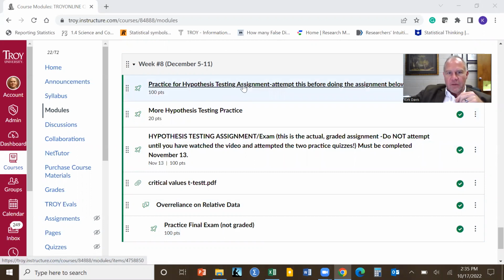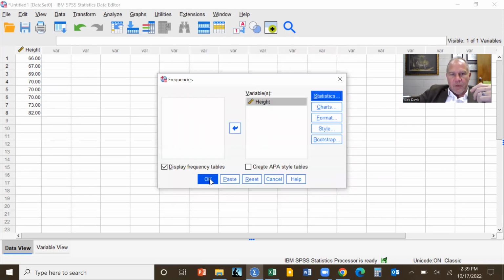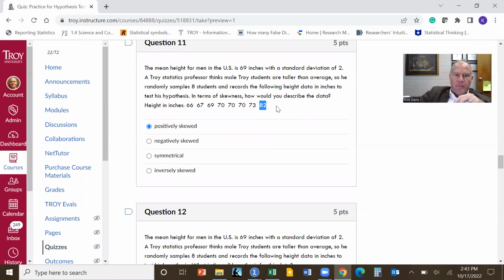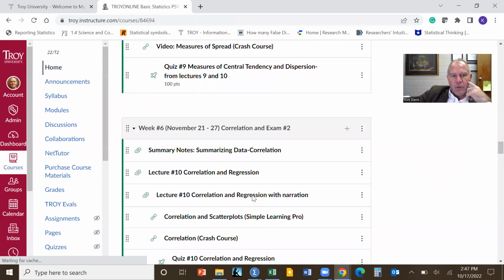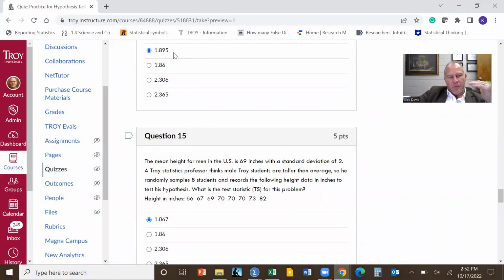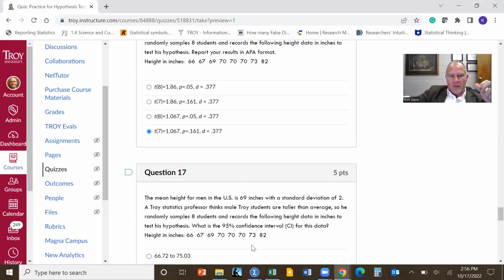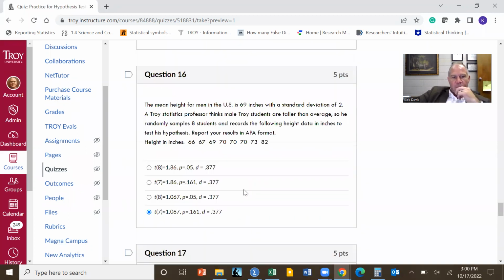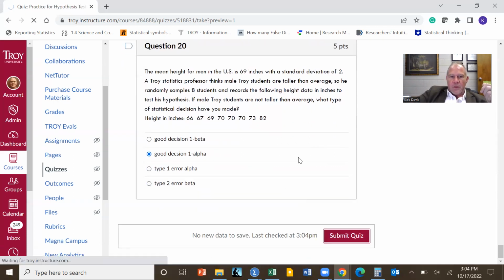One Sample t-test assignment